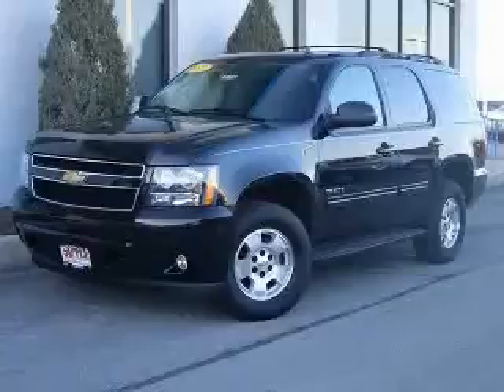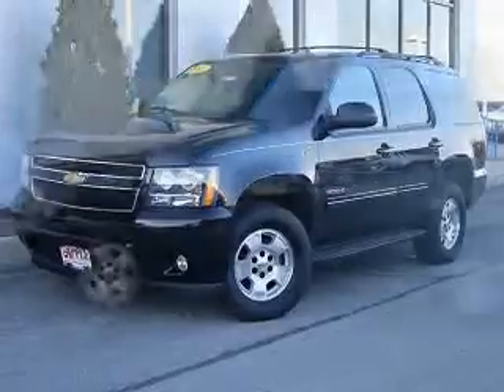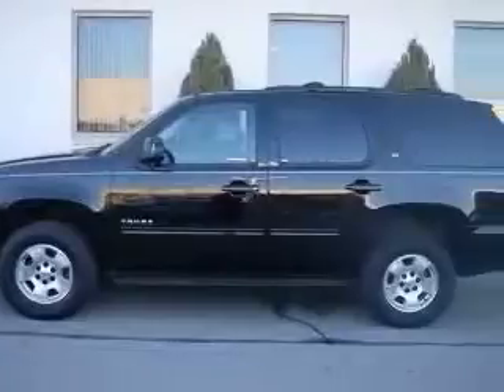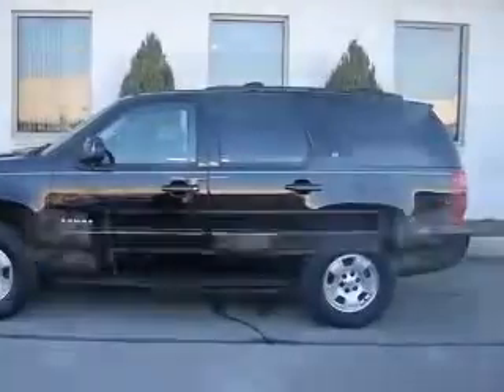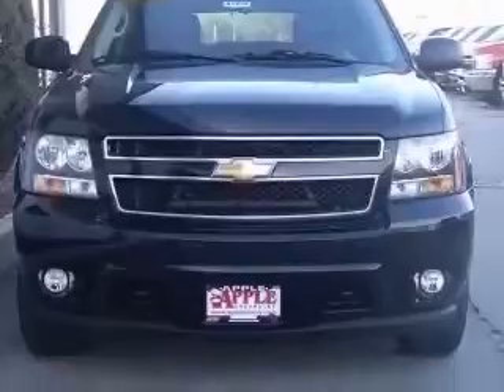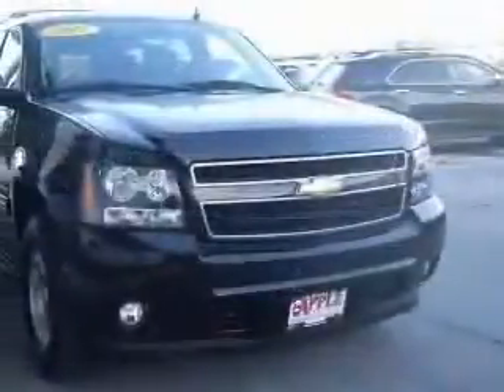2011 Chevrolet Tahoe Apple Chevrolet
Apple Chevrolet

2011 Chevrolet Tahoe LT1
Engine: 5.3L V8
Trans: Automatic 6-Speed
Color: Black
Mileage: 32,958